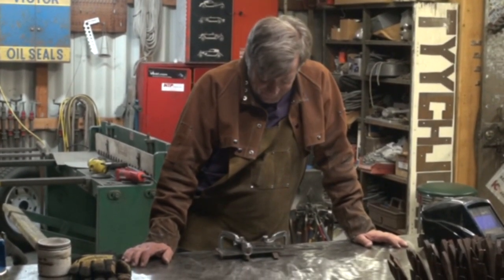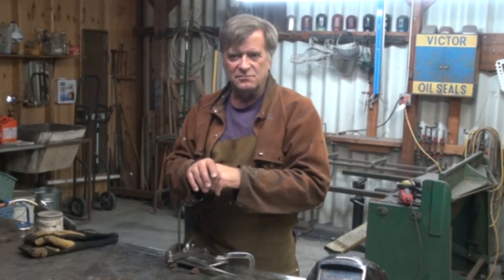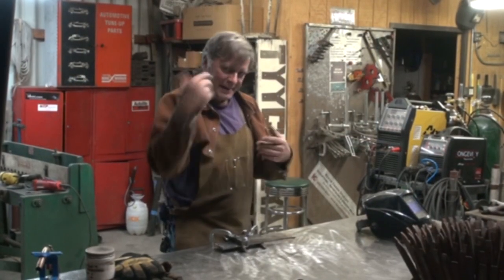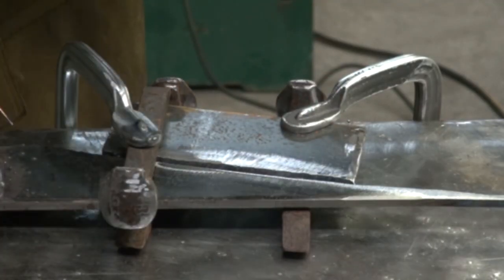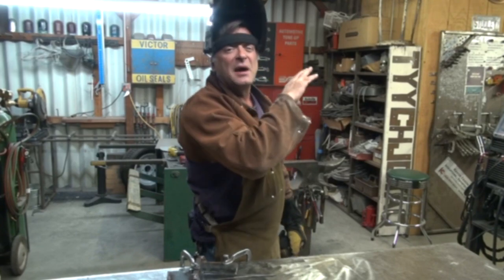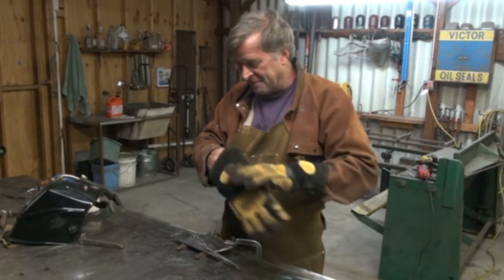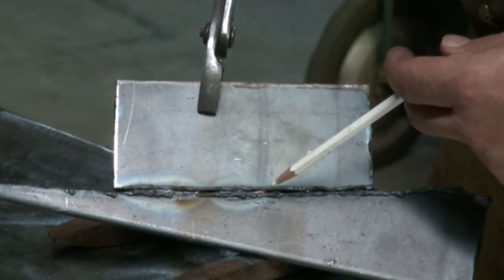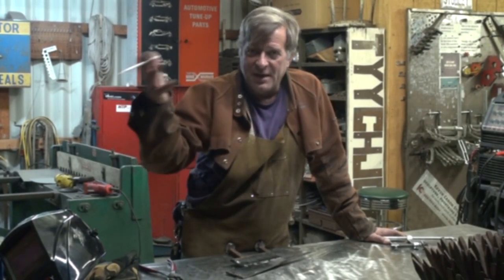How to Fill a Gap When Welding - Kevin Caron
- Artist Kevin Caron shares how to fill a gap - and why you really shouldn't .

Caron first addresses why you should avoid gaps altogether. It's always better to make sure your fit is right, with straight lines, smooth cuts and tight joints, getting your fit up and prep done first. He explains that a tight fit leads to a good weld structurally. That's not as important, perhaps, with something like art, but if you are building buildings or bridges, for example, it has to be a good joint. The weld will be X-rayed and inspected for soundness, porosity, gaps, etc. The space in a gap lets air come up and cause porosity because you're super-heating the air above and below the gap and have a puddle of molten metal that pulls the air up through the gap and into the weld. By not having a good, tight joint, you're causing more problems for yourself. Caron says a good fit is just part of being a good welder.

Regardless, Caron shows you how to fill a gap. He sets up two pieces of 1/4" plate with a V-gap, with one end fairly close and the other end wide. Again, he emphasizes that this is for aesthetic, not structural welding.

Using Longevity's ProMTS 200 because he loves the MIG welder in it, Caron first gives the metal a few tacks so the steel won't move. Next he's ready to run a welding bead. He's got the MIG welder set at 23 volts for weld tacking, so he's going to turn it down a little to 21.5, but leave the wire feed as it is at 147. Caron reminds us that, with this machine, that doesn't mean 147 inches a minute (he's not sure how Longevity measures wire speed), but it's about two-thirds of the way up.

Before Caron starts welding, though, he addresses whether you can just run your bead from one end to the other. He explains he wouldn't. Because of the gap, he's found that if you try to just run a bead from one end to the other, one piece of metal will move away as you are welding, so the gap actually widens. Caron says it's best to tack it on one end, tack it on the other, then he likes to hopscotch back and forth. He'll tack it in the middle, then run a short bead between two of the tacks, then go to another area and run a bead between two other tacks, etc., just filling it in as he works his way out. That helps spread out the heat more evenly and reduces warpage on thinner metals as well as prevents blow-outs. Caron then runs the bead.

He says that that voltage worked well as he filled in the sections between the tacks. He also wove back and forth to fill in larger areas, "stealing" a little metal from each side of the gap. Then Caron shows the first weld at 21.5 volts and another at 21.2. From the back you can see that both welds got good penetration all the way through.

A couple of other ways to fill gaps include straightening a coathanger and laying it inside the gap, getting a piece of thick copper -1/8" or 1/4" preferred - and using it as a backer because the steel won't stick to the copper. You can clamp or prop the copper, which gives the molten steel something to run up against as you are welding. Depending upon your design, you could even back it with another piece of steel and just weld it in.